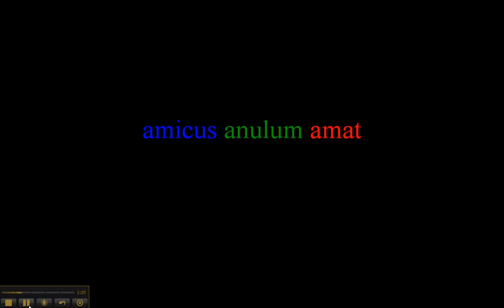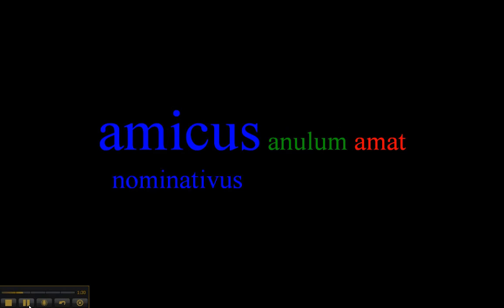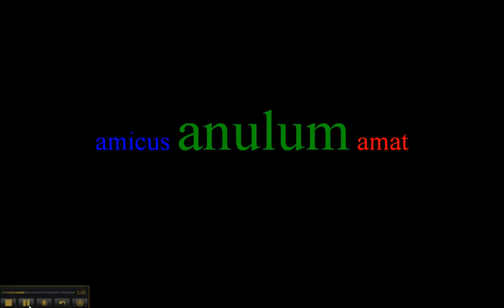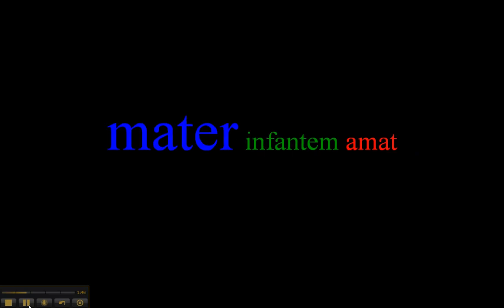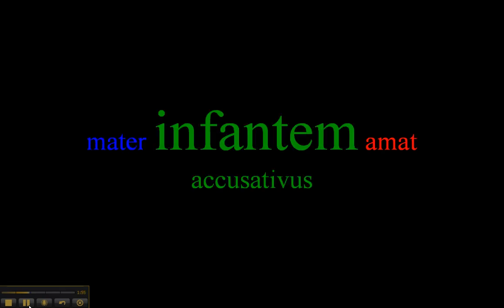Stage 2 Grammar (English explanation)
A short tutorial over the accusative case meant to go along with the contextualized version and the Cambridge Latin series Stage 2.